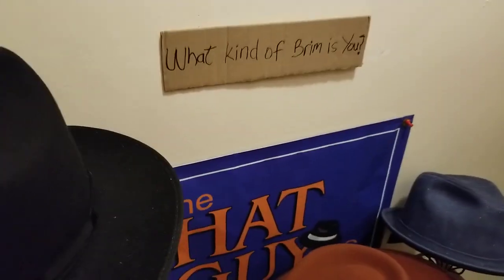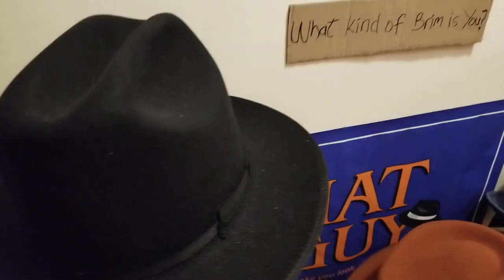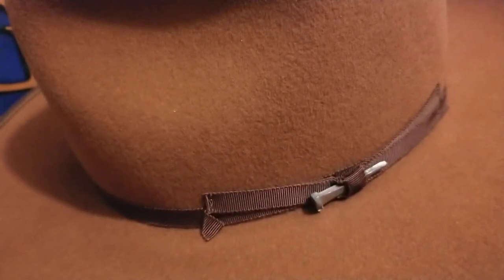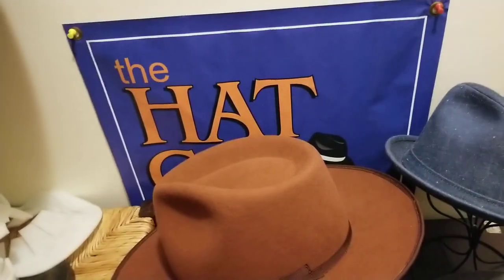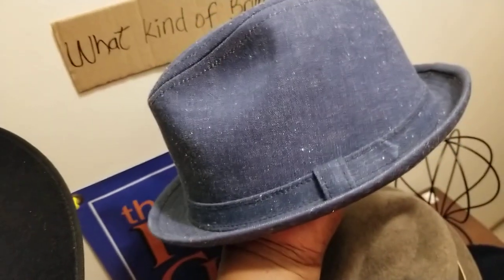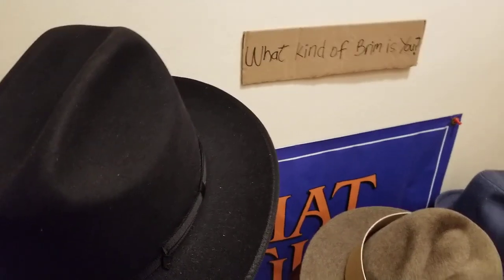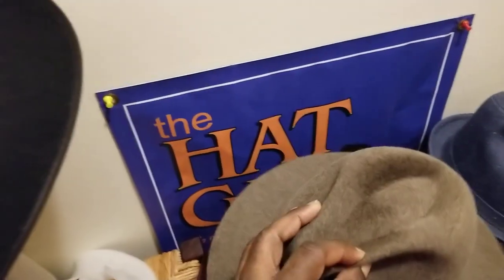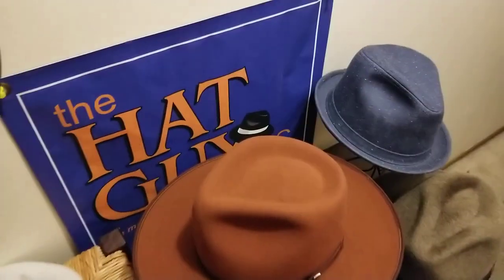Hat Styles: Wide Brim Hats versus Short Brim Hats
Hello Folks! Showcasing various kinds of hats and hat styles that feature stylish hats such as, fedora hats, openroad hats, and stingy brim hats in wide brims and short brims. The hats featured are classic hat styles that are wearable by both men and women alike as well. This video gives just a simple and brief overview about wide brim hats and short brim hats, and what individual preferences are available. I hope you learn something, gain some insight and enlightenment about the type of hats featured. SALUTE!

Enjoy similar content by clicking on video link below;

If you'd like to support the channel, contribute towards expenses for our upcoming hat travel adventures from across the country that showcases additional varieties of hat related content, you can send your Cash App donations to: $gthehatguy. Thanks, and much appreciated!

Follow @gthehatguy on Instagram, and Facebook Hat Group "The Hatters Lounge By G The Hat Guy."